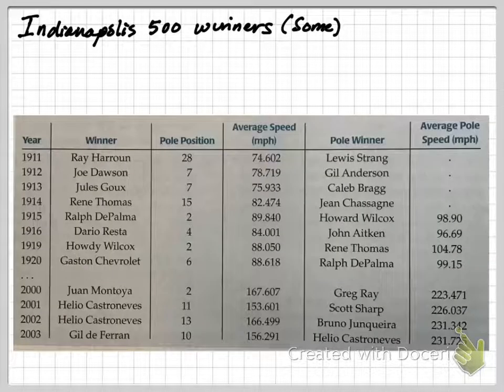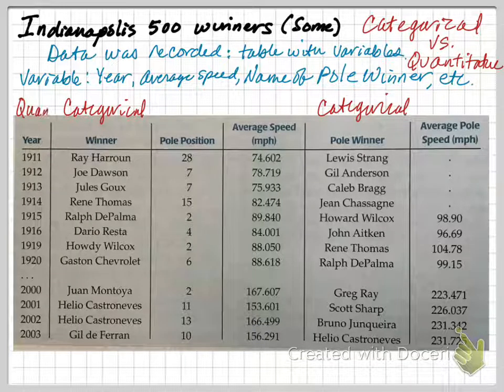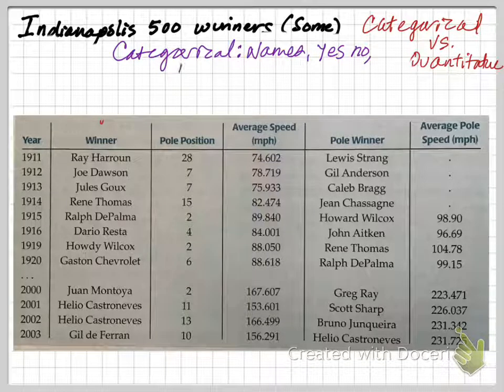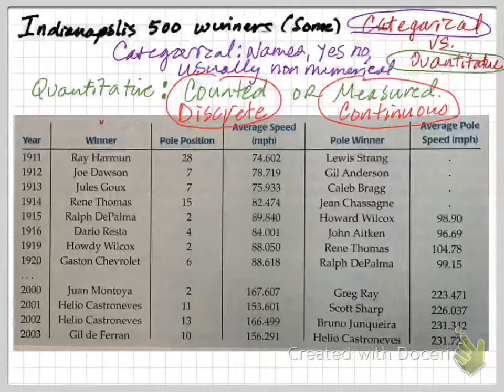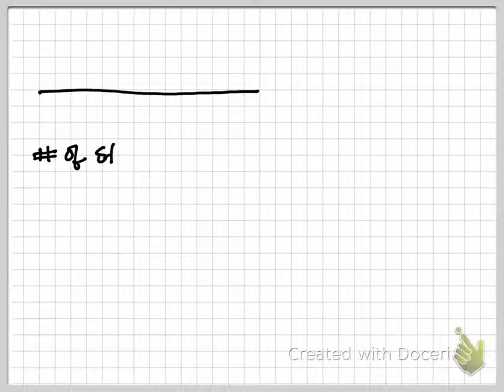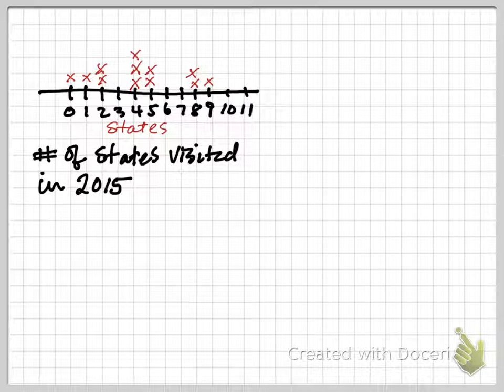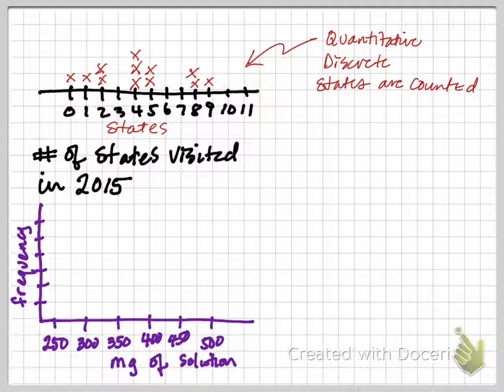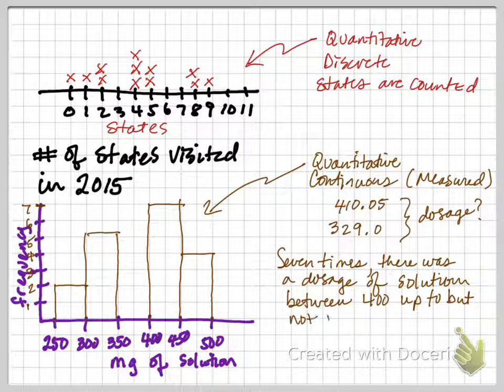Variables Discrete or Continuous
Introduction to the types of variables used in statistics, discrete or continuous, and an example of them in graphs, like dot plots or histograms.